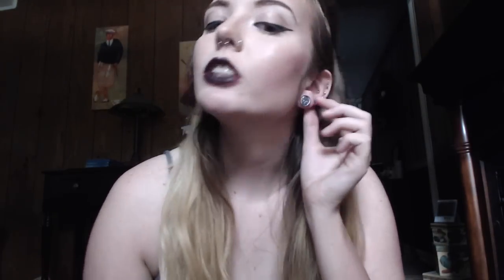How I Hide My Body Mods #1: How I Hide My Piercings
Part 1 of a 3-part series discussing how I hide my body modifications whenever I need to!

On my lips: Wet n Wild Lipstick in Vamp It Up